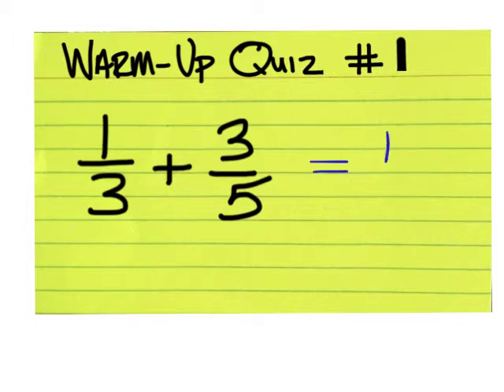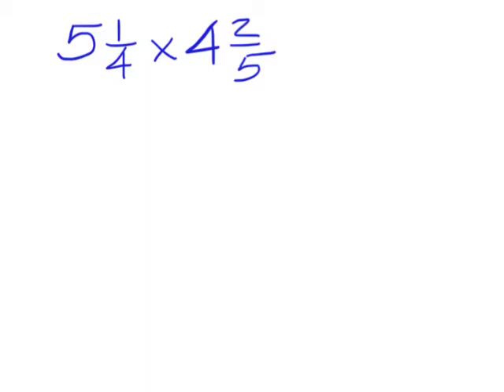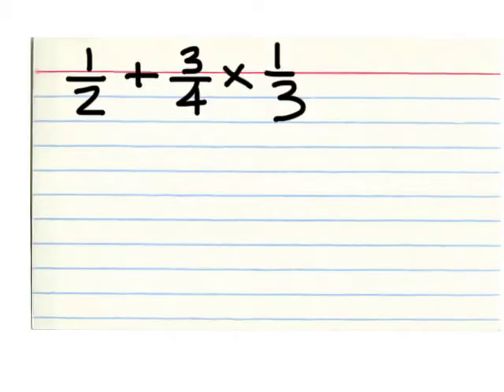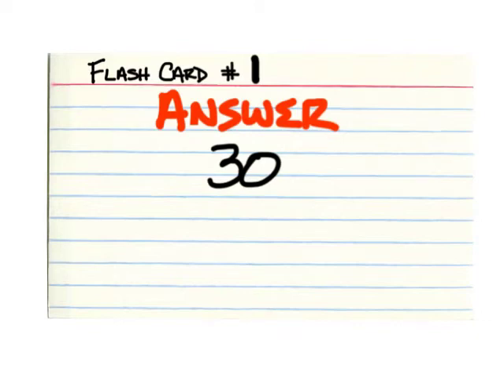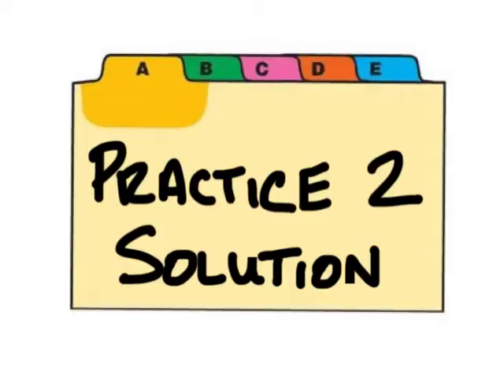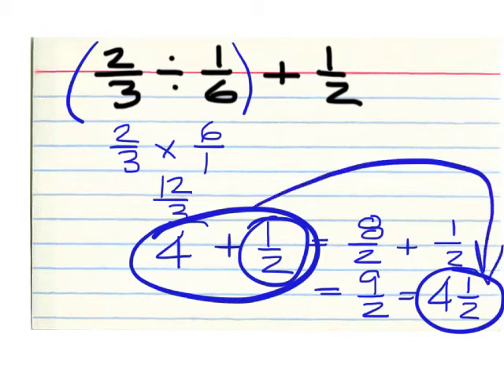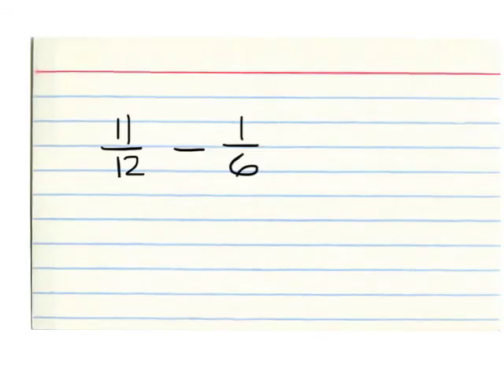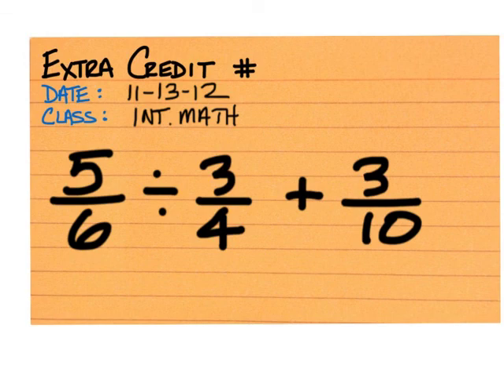11-13-12 3rd Period Integrated Math (Green High School)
Evaluate order of operation problems containing fractions